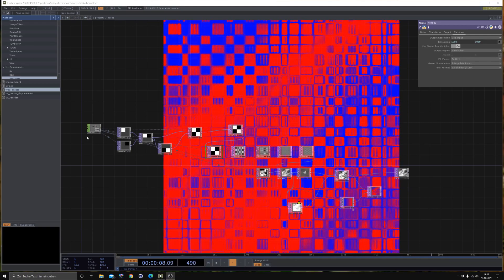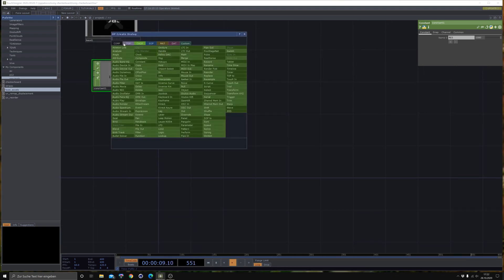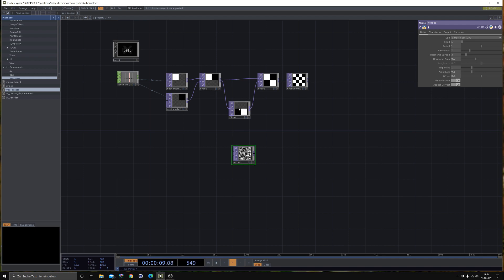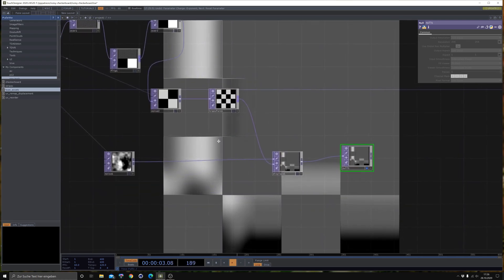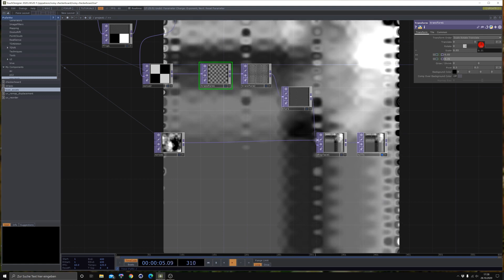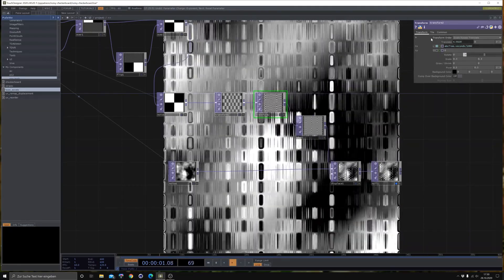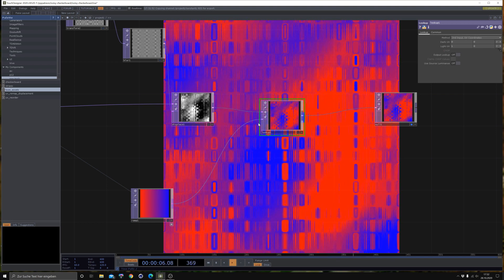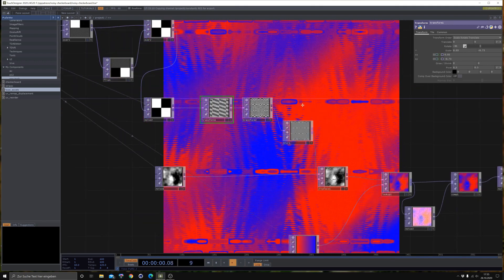NOISY CHECKERBOARD - TOUCHDESIGNER TUTORIAL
in this new tutorial we are going to create this colorful, organic tunnel animation. t.

stay kind.

sound in the beginning is by odezenne